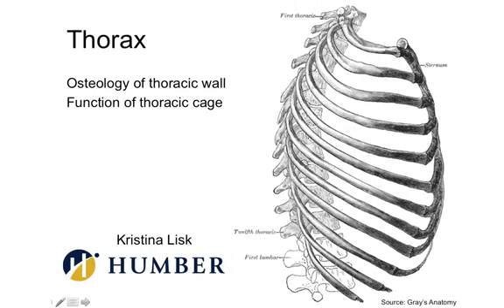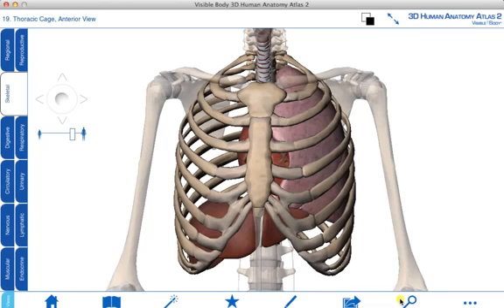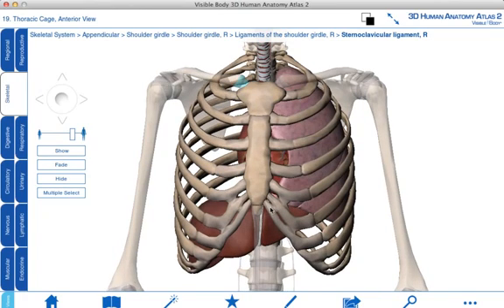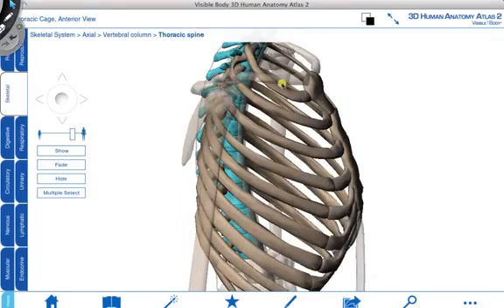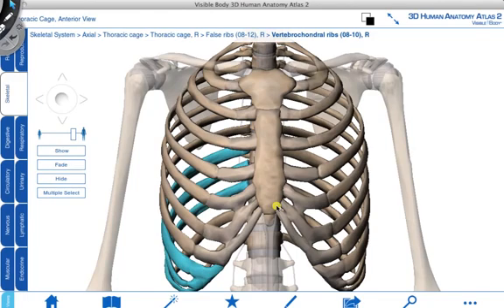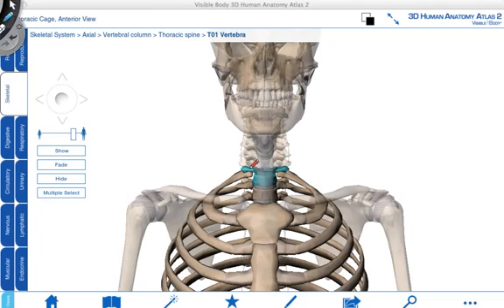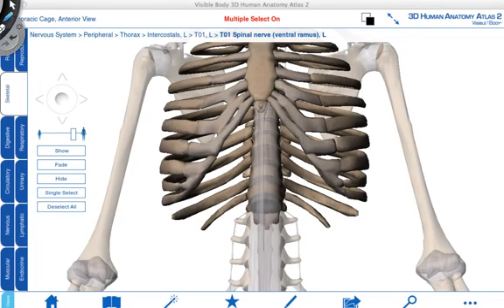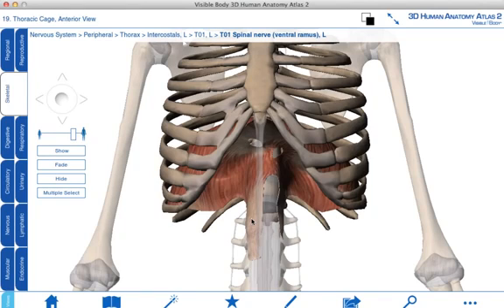Thorax 3D anatomy tutorial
إشترك بالقناة ليصلك كل جديد